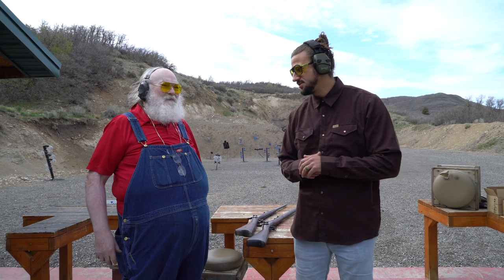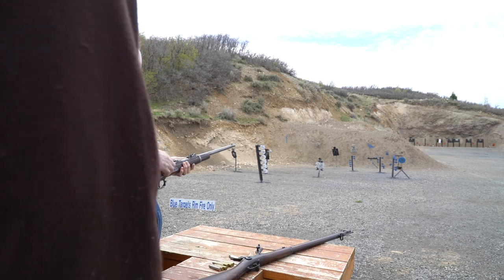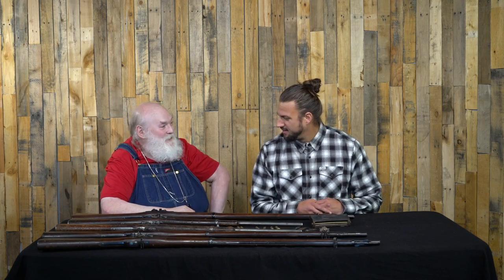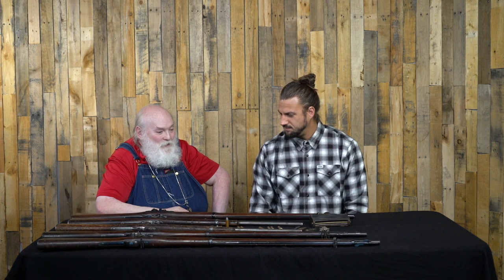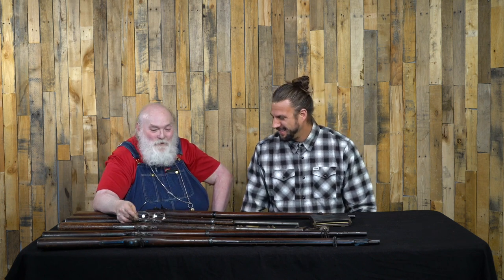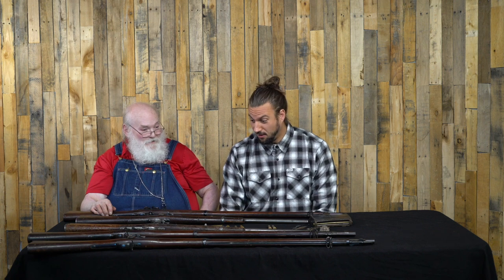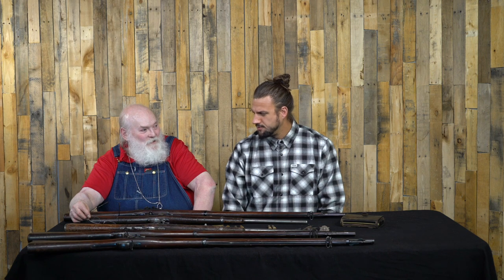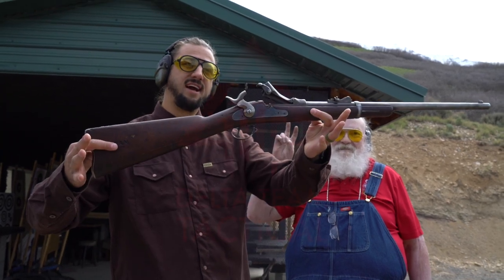Gun Guru With Glen: Springfield Model 1873 Trapdoor Rifle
This week we stray from our full auto submachine gun formula to talk about a cool piece of American firearm history.  The trapdoor rifle was the stepping stone from muzzle loading muskets to what would become much more modernized actions and weapon systems.  These guns are a great time to shoot, and a great look at how we arrived at some of the guns that we know and love today.

Stay up to date by joining our email newsletter!

About Us:
We are Delta Team Tactical! We are an online firearms parts and tactical gear retailer based in Orem, Utah. where we specialize in custom AR-15, Glock, and various other firearms-related items. We are dedicating this YouTube channel to the entertainment, education, and development of firearms ownership, enthusiasts, and builders!

0702 FFL SOT All NFA Rules Apply